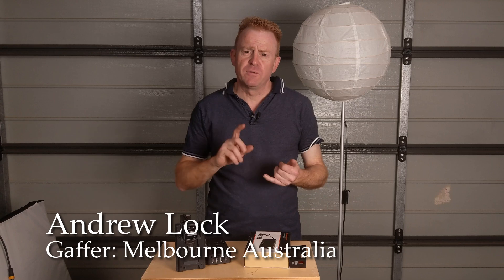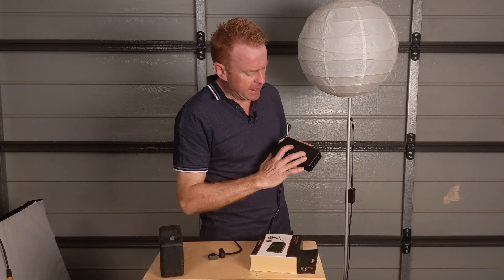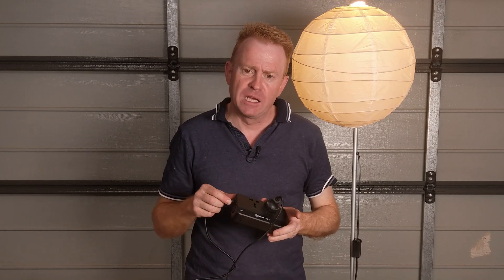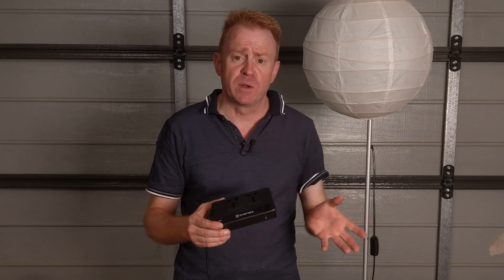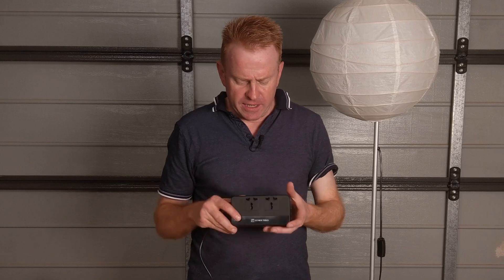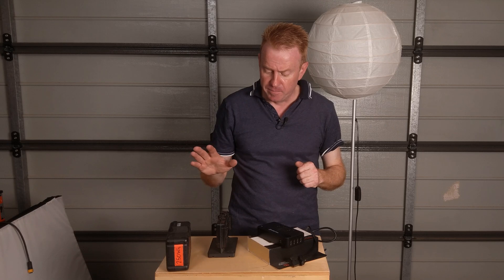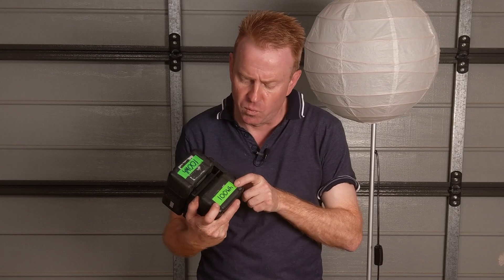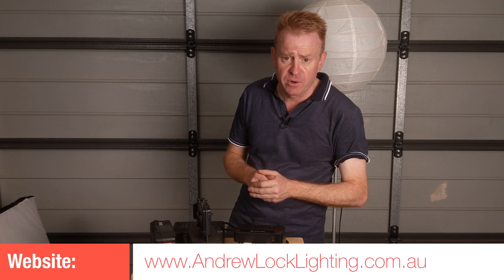Gaffer & Gear 67 - Tether Tools D-Tap to AC & V-Mount Shark Fins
In this episode we look at the Tether Tools D-Tap to AC inverter.

This gives you up to 200w of regulated AC power from a D-Tap Battery (Depending on your battery, most batteries won't be able to)

We also take a look at shark-fins, which enable you to hot swap, or double you V-Lock run times.

Index:
00:00 - Intro

00:53 - Tether Tools D-Tap Inverter overview
01:35 - Running it
02:00 - Uses
02:55 - Cost
03:10 - Colling fans (Noise)
03:40 - Sign Wave v Square Wave
04:20 - Testing Voltage and Frequency
04:51 - Cigarette Outlet Adaptor
05:12 - Limited to your battery output

06:00 - Shark Fin